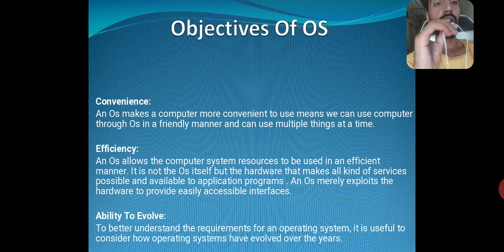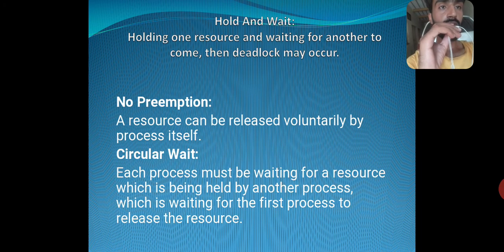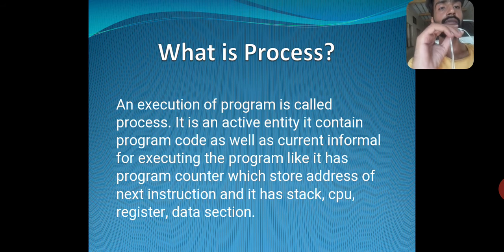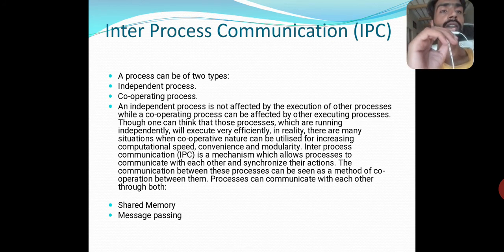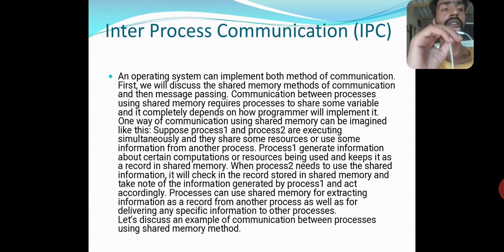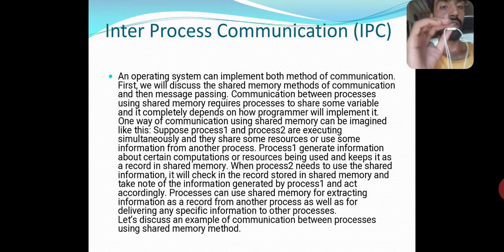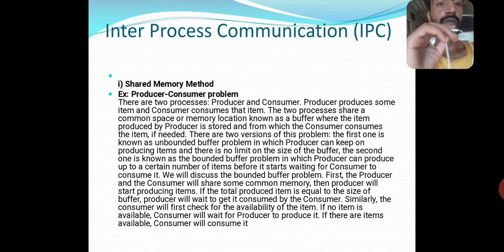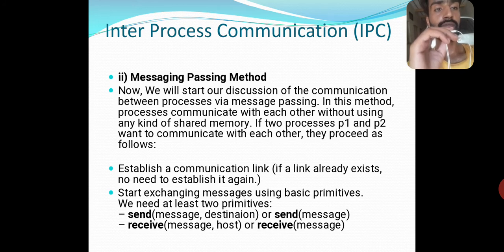Introduction To Operating System By Abdullah Arijo